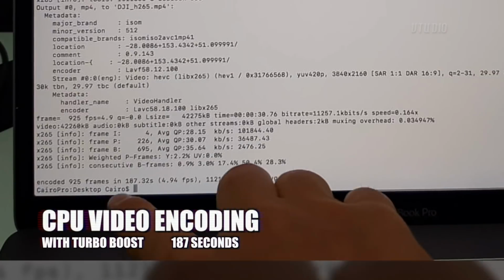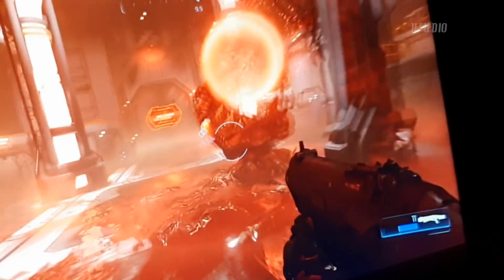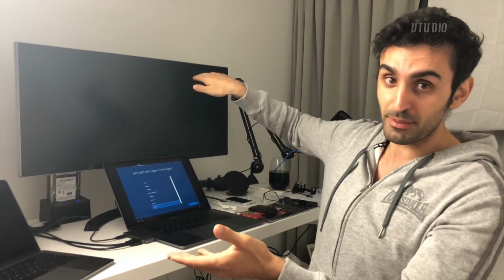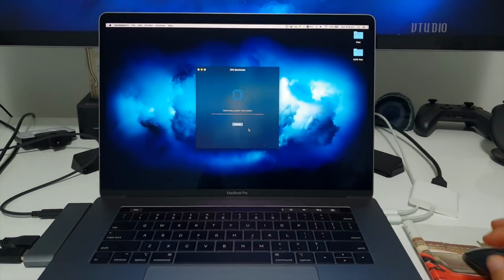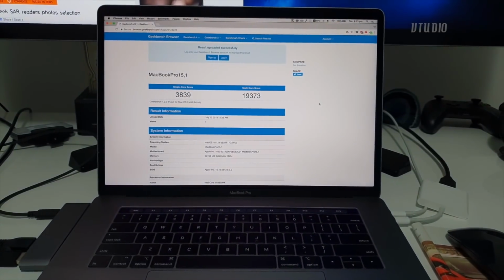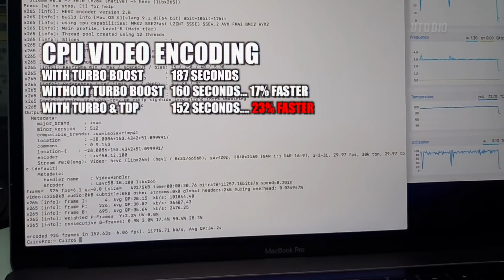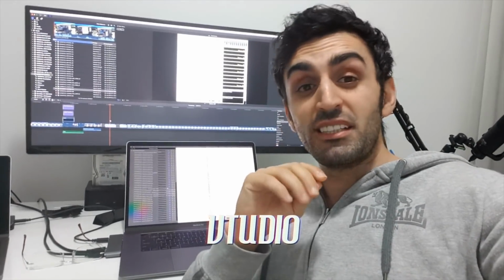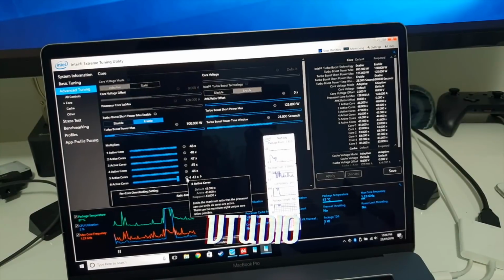Everyone was RIGHT About the i9 MacBook Pro (2018)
...IT IS SLOW! ...IT IS FAST! Wait? What!? In this video I go through every use case and show you how you can avoid that dreaded thermal throttle.

USE CASES
Video Editing, CPU Encoding, Gaming, Bootcamp, Virtual Machine, Compiling Code, if I missed one let me know.

TOOLS USED
Macs Fan Control
Intel Power Gadget
Intel Extreme Tuning Utility
Turbo Boost Switcher
Volta

PERFORMANCE NOTES
Virtual Machine
 - Playing GTA4 in a Virtual Machine went from 13 to 37 frames per seconds (284%)

ffmpeg
 - ffmpeg h265 encode went from 187 seconds to 152 seconds (23%)
 - I left it overnight encoding other videos and it maintained the base clock speed.

Xcode
 - Went from 95+ degrees and max fans to 75 degrees.

 - A video that usually takes 38 seconds to export took 1:05 to export while I was encoding h265 with ffmpeg on 11 threads. Note, on the 2017 i7 2.9Ghz MacBook Pro, the same project exported in 1 minute.

Aida 64 Extreme Stability Test
 - Went from thermal throttling to a solid 2.9Ghz after disabling turbo.

Doom 4
 - While playing at a decent resolution, Task manager was reporting 4.3Ghz, which is the correct maximum boost speed for the i9 processor when it has 6 cores running (it only boosts to 4.8Ghz for one core). I'll go back and have a longer session, but it definitely lasts longer boosted in Windows than it does in MacOS.